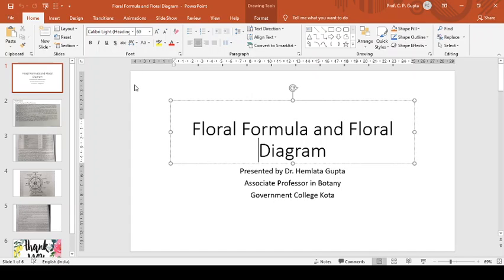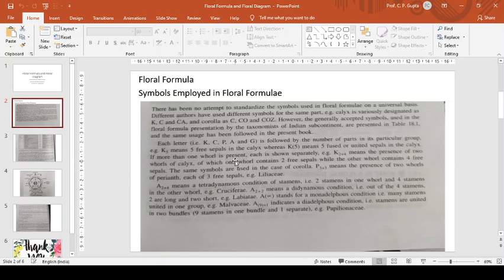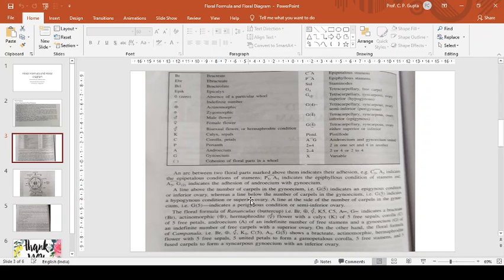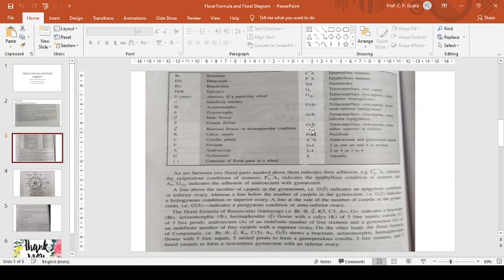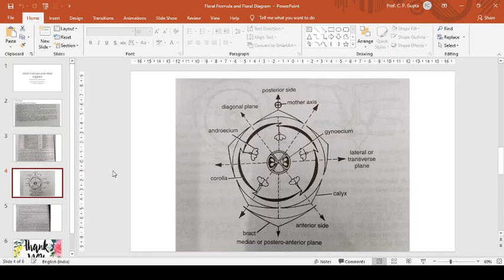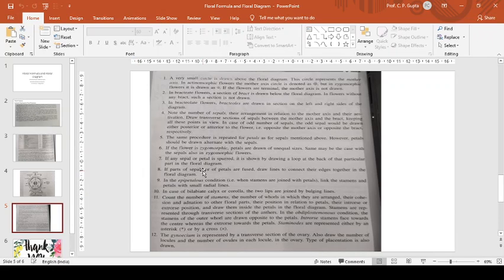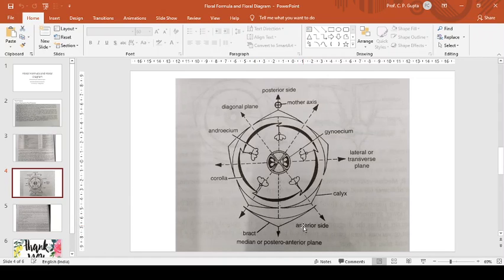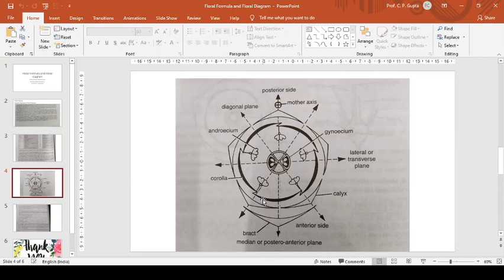Floral Formula and Flower Diagram: Lecture by Dr. Hemlata Gupta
Lecture for M. Sc. Botany Sem III Students